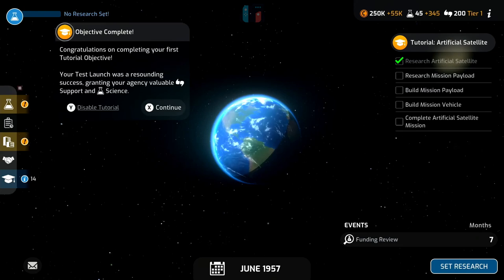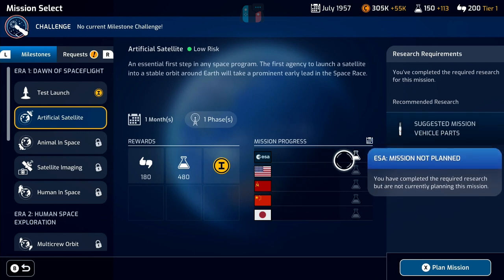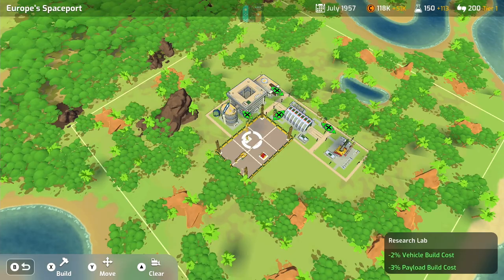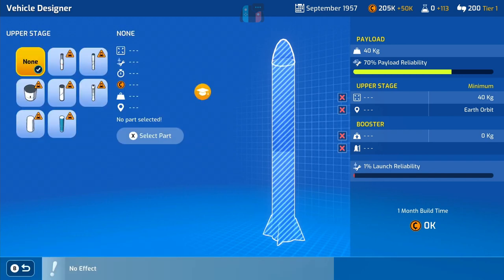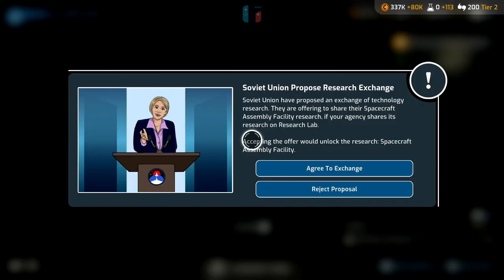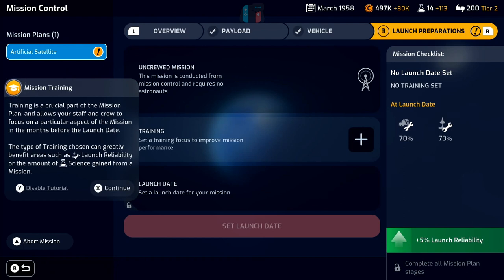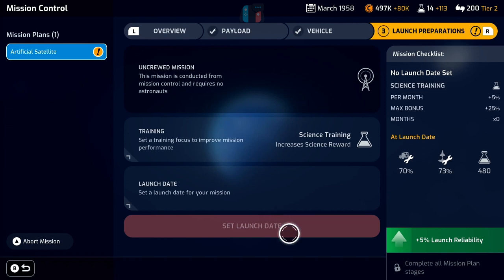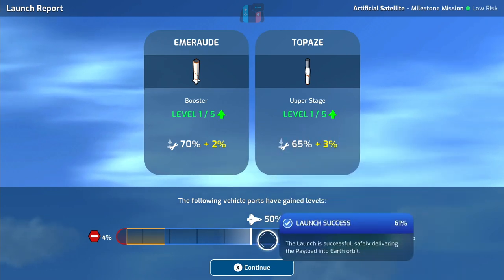Mars Horizon Nintendo Switch tutorial - Part Two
Hello and welcome to part two in my look at Mars Horizon on the Nintendo Switch. This new strategy game adapted from their cardboard version by Auroch Digital, see's you competing to be the best Space Agency and the first to put mankind on Mars.

In part two, I complete the second tutorial mission, which involves building an orbiting rocket and then carrying out the required tests in one of Mars Horizons mini games.

Stream with the developers talking about the differences in the tabletop and digital game!